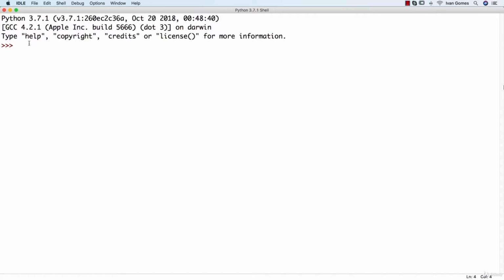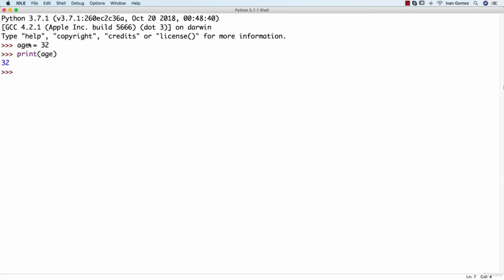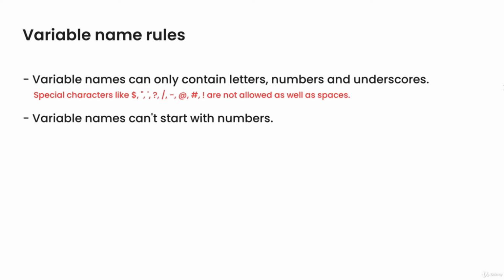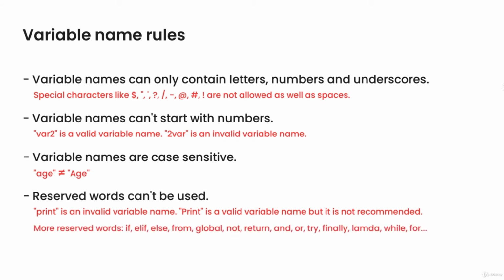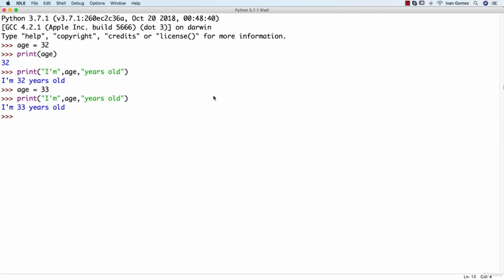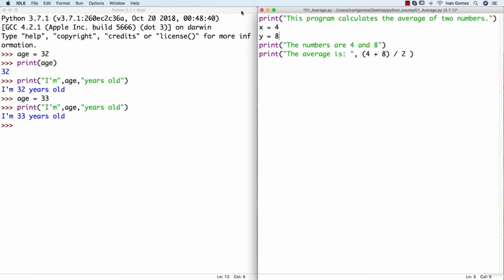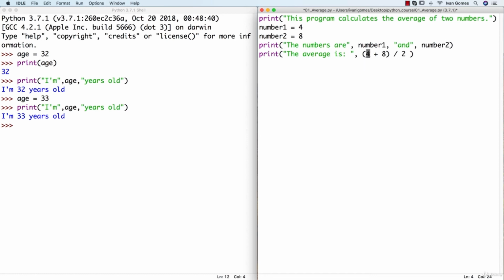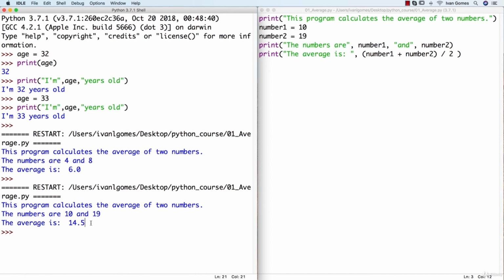PYTHON VARIABLES TOPIC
In this course, learning to code will be easy and intuitive for you. You will learn Python 3, one of the most popular programming languages in the world.

We will cover the basic fundamentals of programming and you will learn how to do exciting things in Python, like reading and writing on files, like Excel sheets or TXT files, working with JSON and sending HTTP requests to web servers and APIs.

We will also cover a little bit of Data Visualization, Statistics and Machine Learning in Python.

This course does not require previous experience in IT or programming, it was designed to help any person learn to program. By the end of the course you will be writing you own programs and thinking like a programmer. Your professional life will get a huge upgrade.

This course offers life time access, a certificate of conclusion and a 30-day money back guarantee. Don't miss this opportunity!